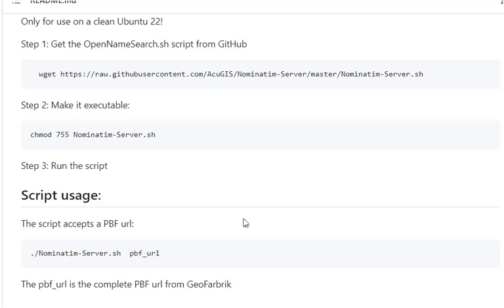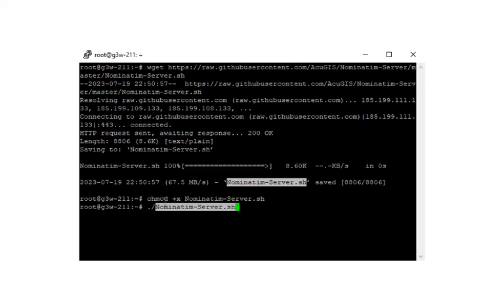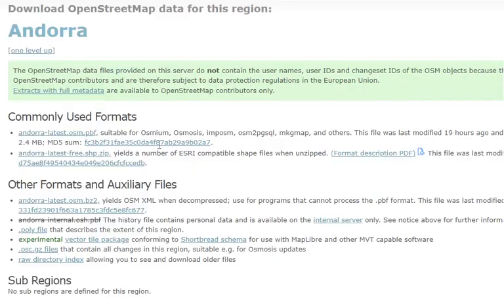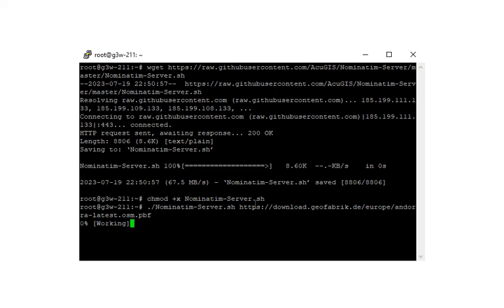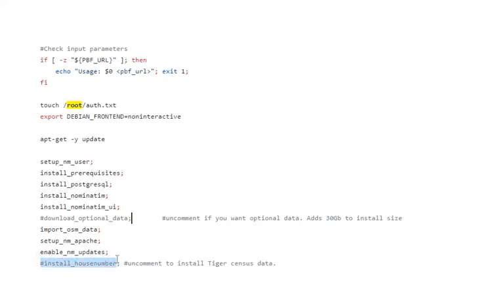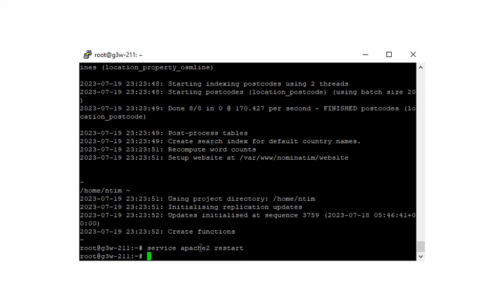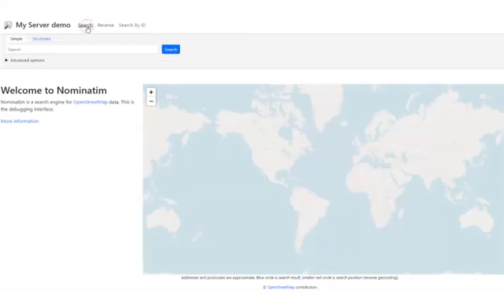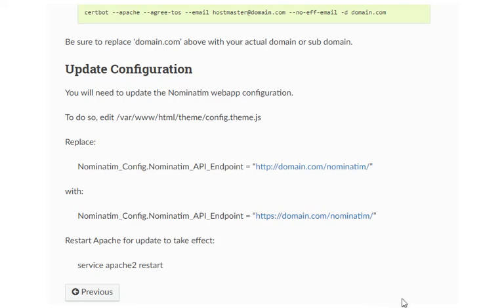Build a Nominatim Server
This video covers building a Nominatim Server using our script.